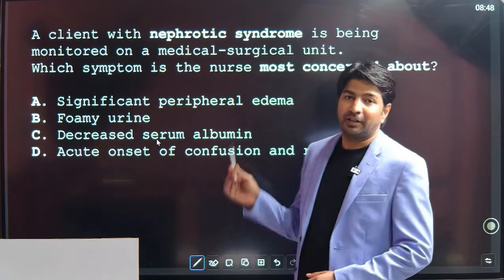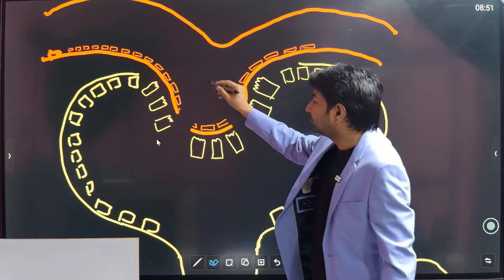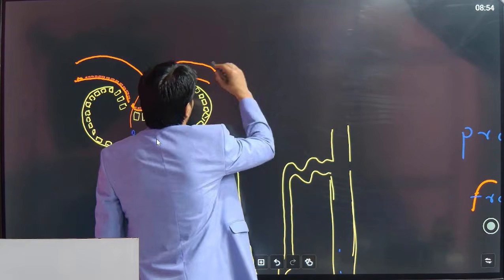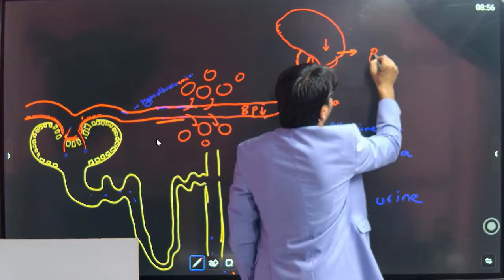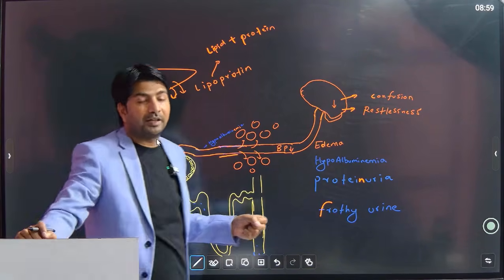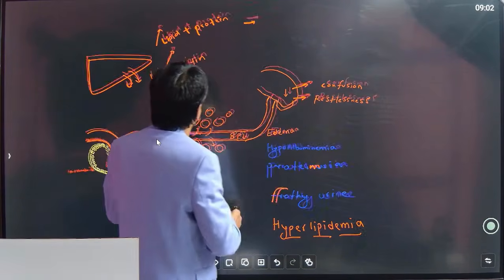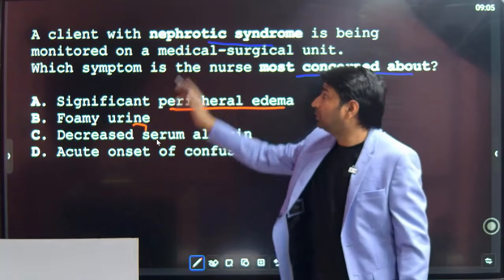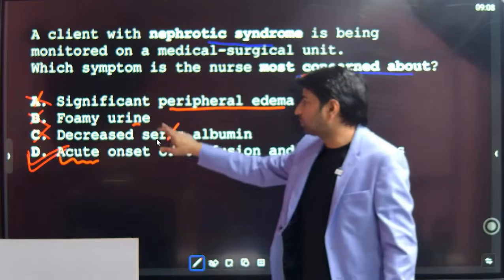Nephrotic Syndrome NCLEX Question – Most Students Answer This Wrong!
Are you preparing for the NCLEX-RN exam? Test your knowledge with this important Nephrotic Syndrome NCLEX question that many nursing students get wrong.

In this video, you will learn:
• How to analyze NCLEX-style questions
• Key clinical signs of nephrotic syndrome
• The most important nursing priorities
• How to avoid common NCLEX traps

Understanding nephrotic syndrome is essential for medical-surgical nursing exams and NCLEX preparation. This question will help you strengthen your clinical thinking and improve your test performance.

If you want to master NCLEX question strategies and nursing concepts, watch till the end.

New NCLEX questions are uploaded regularly to help nursing students prepare smarter.

Join our Complete NCLEX Crash Course for full preparation.

📌 Premium NCLEX Course Access
Lifetime Access to All Lectures

nclex questions
nclex practice questions
nephrotic syndrome nclex
nephrotic syndrome nursing
nclex rn questions
nclex rn practice
medical surgical nursing nclex
nursing exam preparation
nclex question explained
nclex rn review
nursing students nclex
nclex rn prep
nclex style question
kidney disease nursing
nephrotic syndrome nursing management